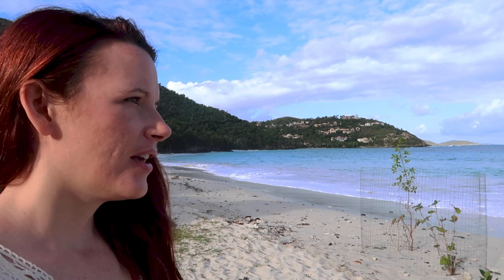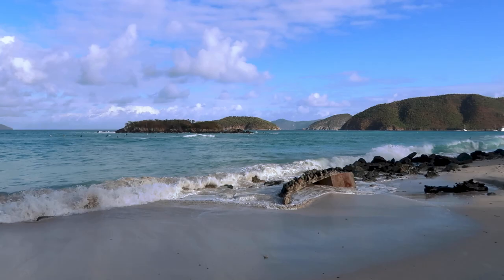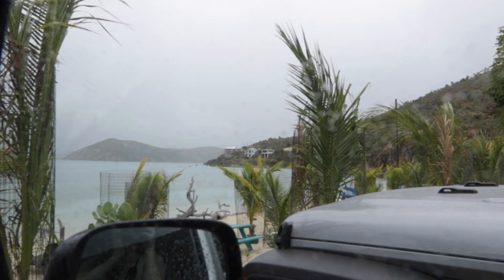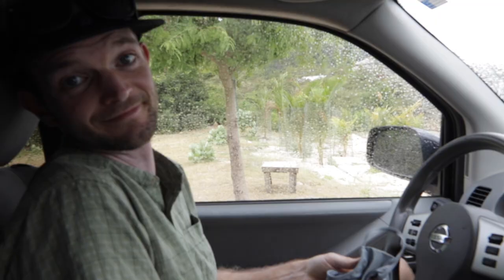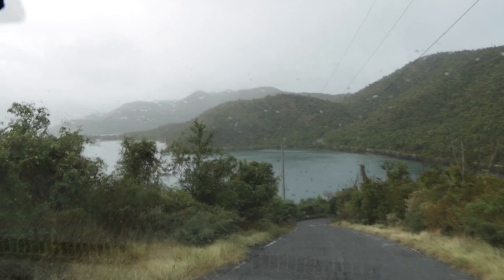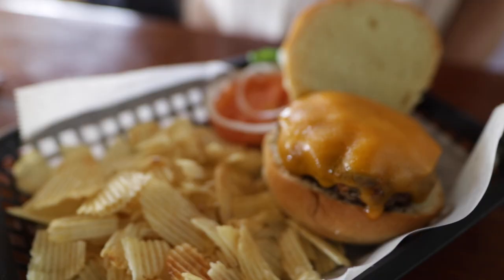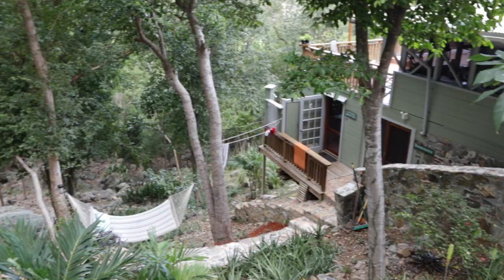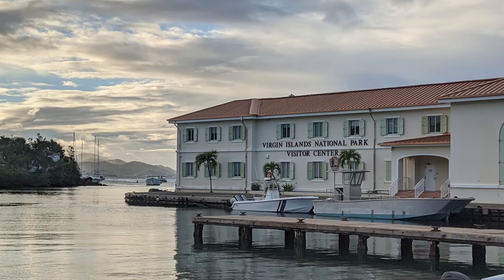Things didn't go as planned // St. John USVI // Virgin Islands VLOG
In this video, we continue exploring the United States Virgin Islands, waking up in St. John to rough oceans and bigger surf than we imagined.

After watching the surfers at Cinnamon Bay, we venture to the lesser-traveled east end of St. John. The beaches were calmer over on this end of the island, but we were soon hit with a rain storm that sent us packing.

Sometimes this just don't work out the way you want them to.

★ 10-Step Guide to Growing Your Instagram! ★

ALL Our Gear:
BEST Instagram WIDE angle lens
Our tiny inexpensive VLOG camera
56" tall TRIPOD
GoPro fo sho
Vlogging mic so you sound AMAZING